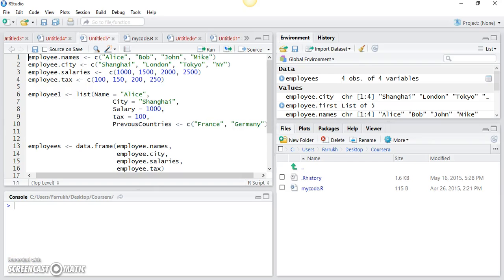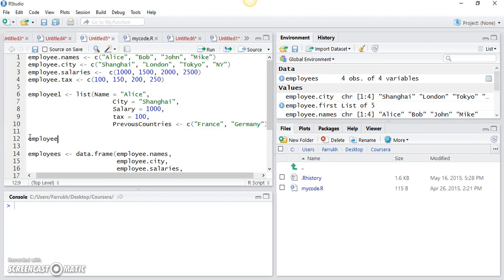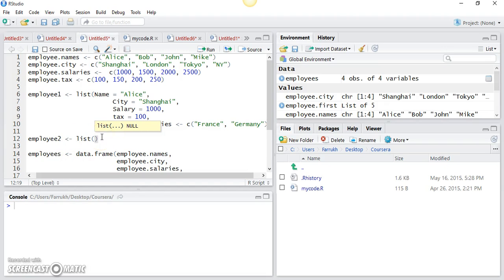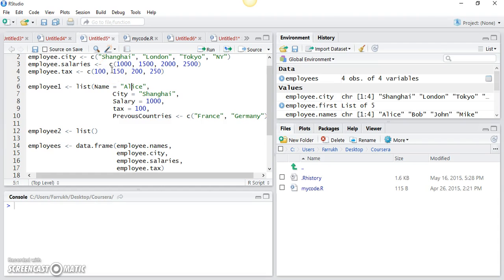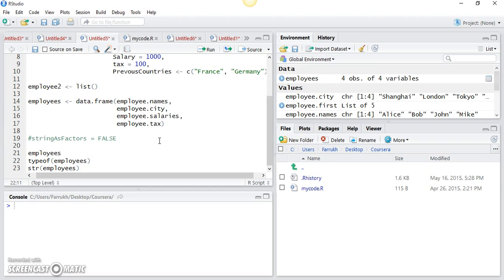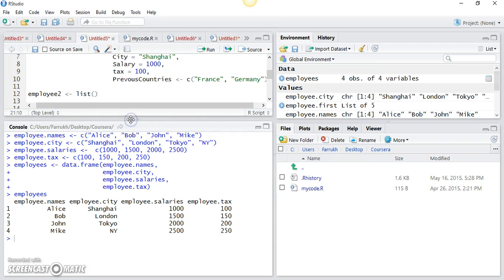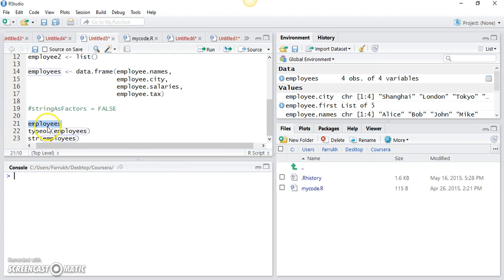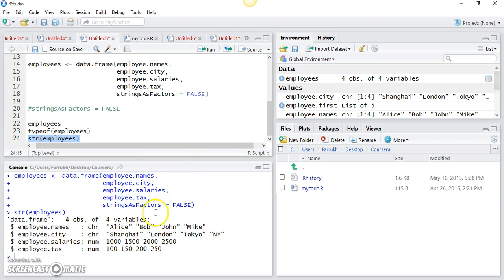24. R Programming - Data Frames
Introducing concept of data frames and how they are beneficial in comparison to multiple lists